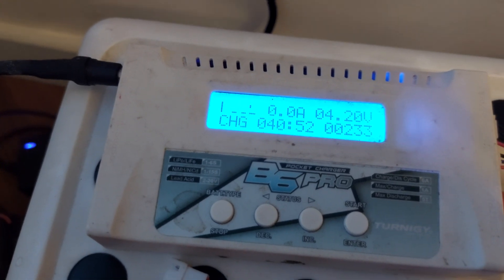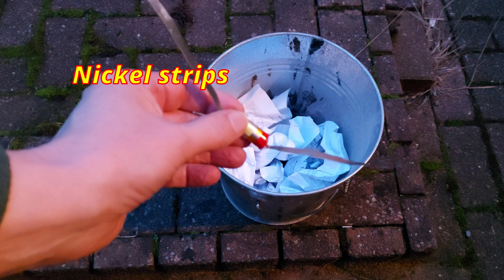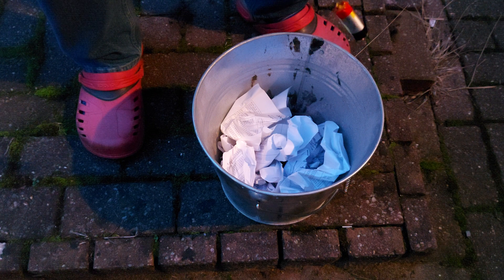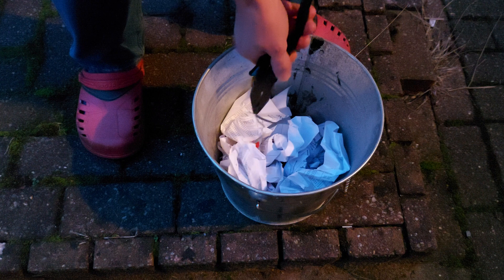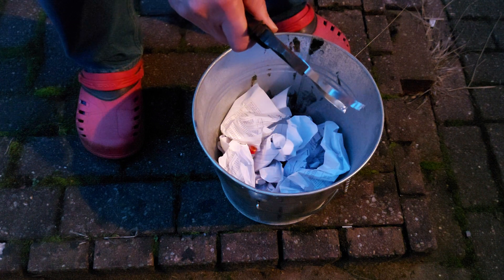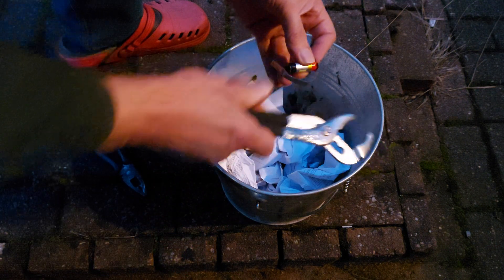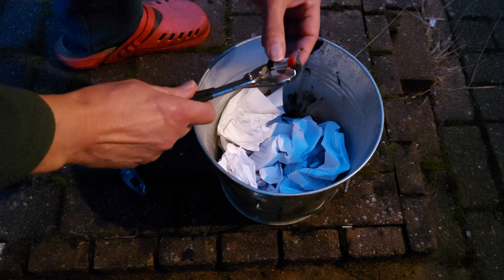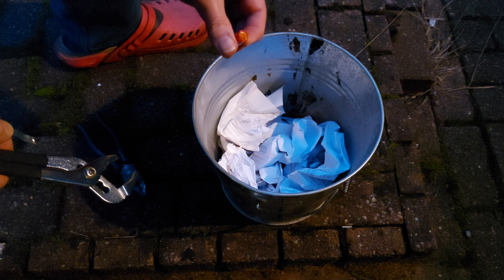What if I short it out? PART 2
TP4056 Module R3 (RProg) value for setting the output current
R3
10k        130mA
5K         250
4K         300
3K         400
2K         580
1.66K      690
1.5 K      780
1.33K      900
1.2 K      1000

2x 1S 3A Li-ion Lithium LiPo BMS Protection PCB Board 4.2V cost me £2.95 on eBay
10X BMS Protection Board For 3A 1S 3.7V Li-ion Lithium Lipo Battery Cell 28X3mm for £3.49 on eBay